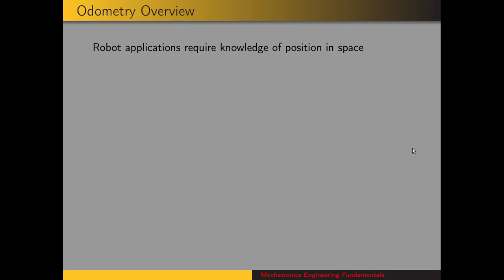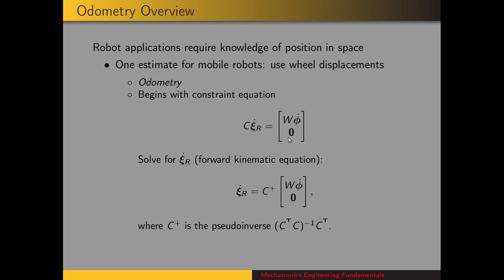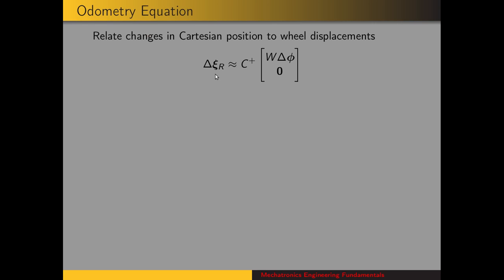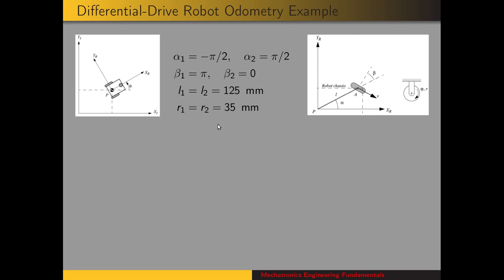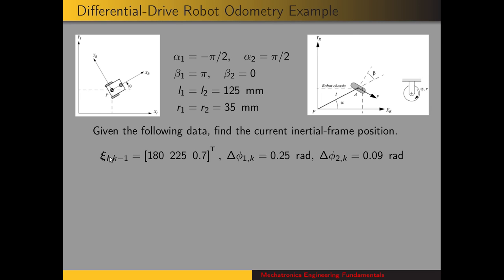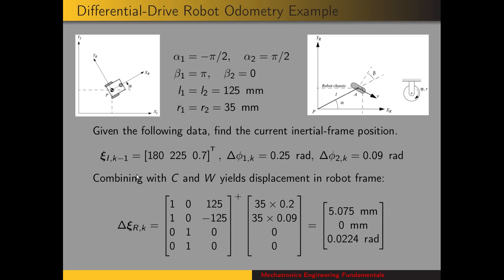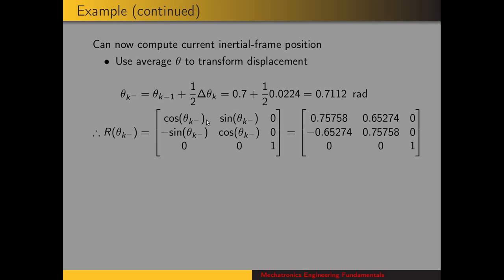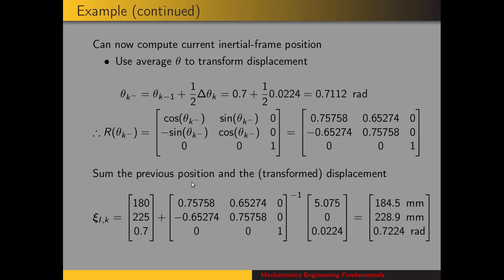Mobile robot odometry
Odometry for differential-drive, wheeled mobile robot --- correction: at 5:35 the top row in (W)(\delta\phi) should be "35 x 0.25."  (Thanks @Saeed.)